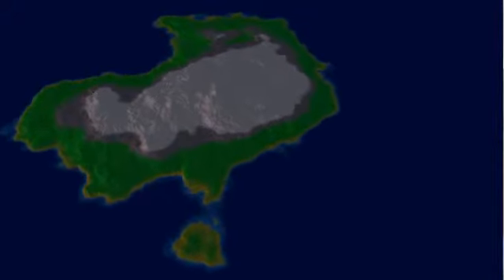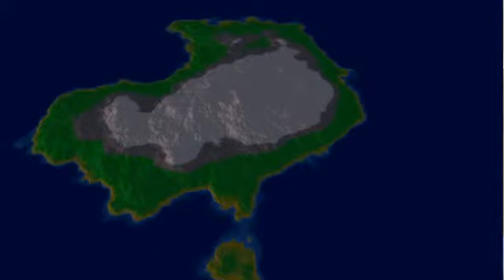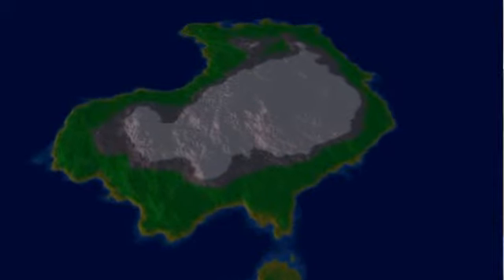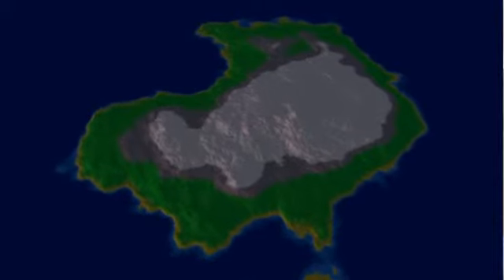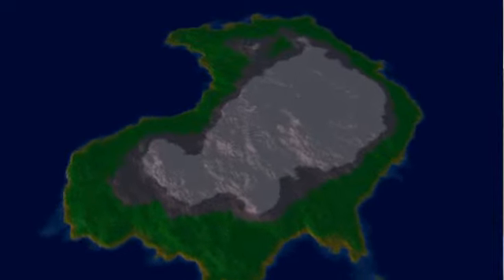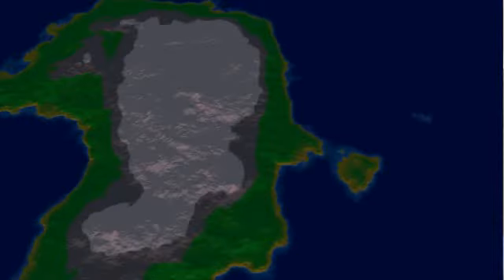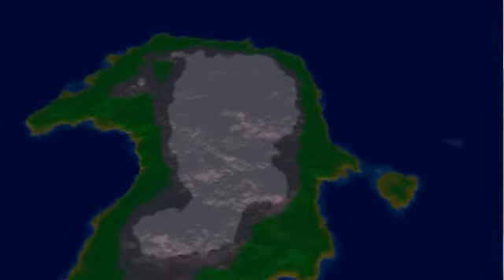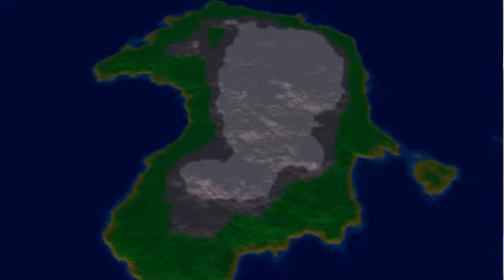Project Sword: r2 more normal than ever!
If you look at the older posts there are also some other downloads of prior projects! Just let me know what you think on the blog.